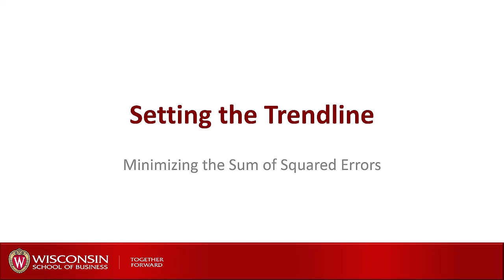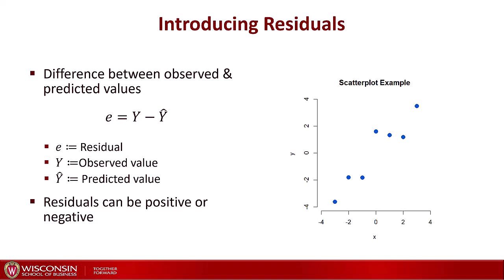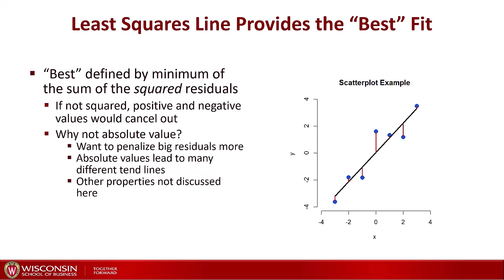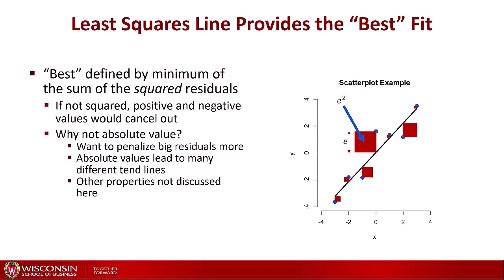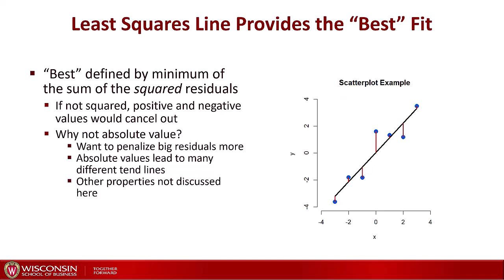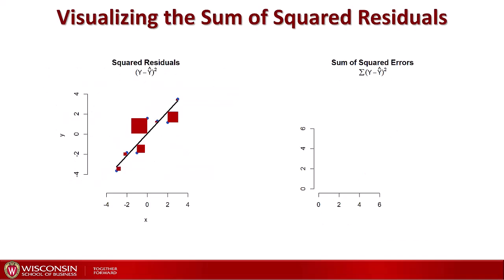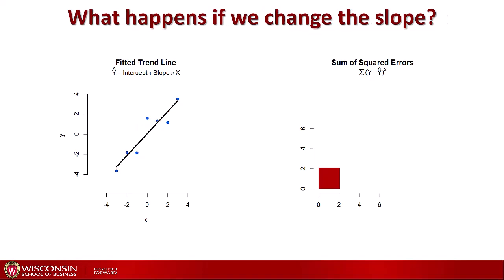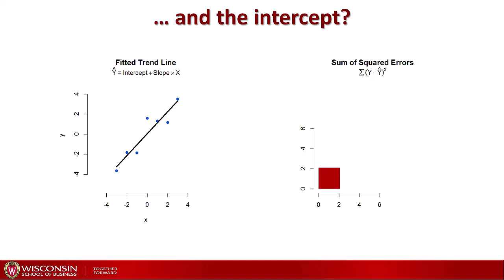Business Analytics II - Week 3 - 02 Regression: Line of Best Fit